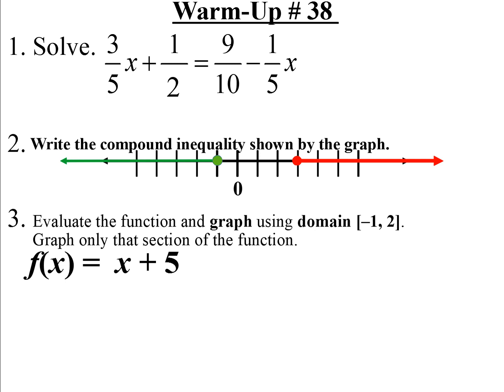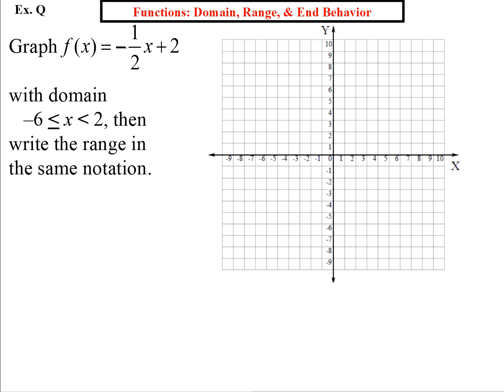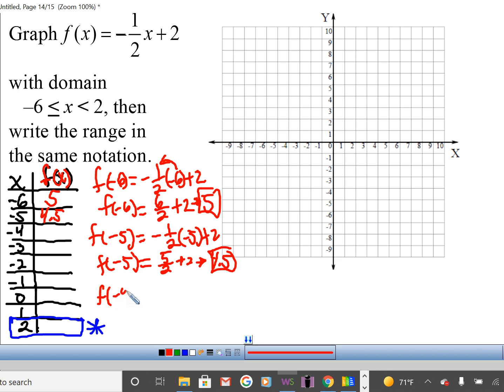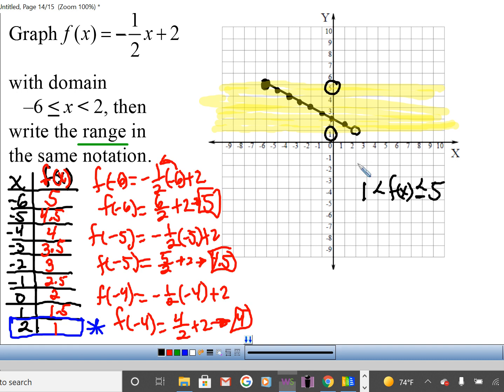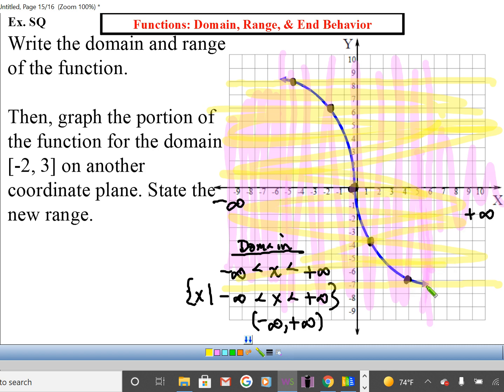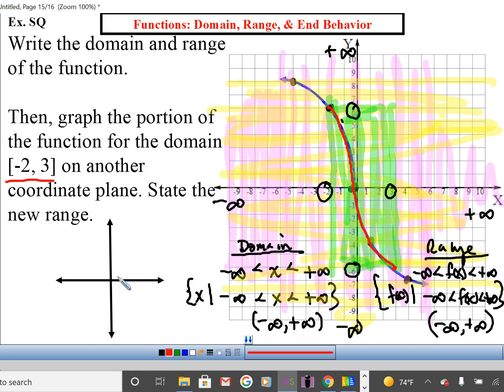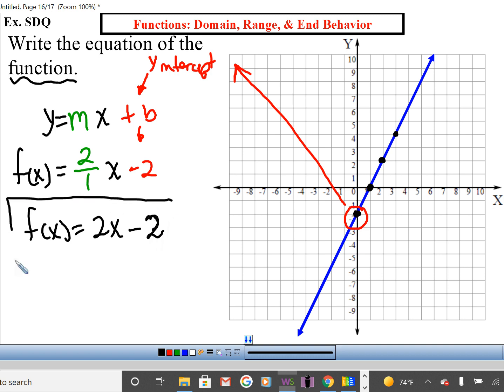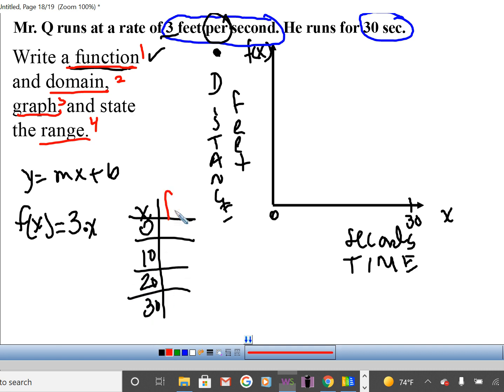Mr. Q's Applications of Functions